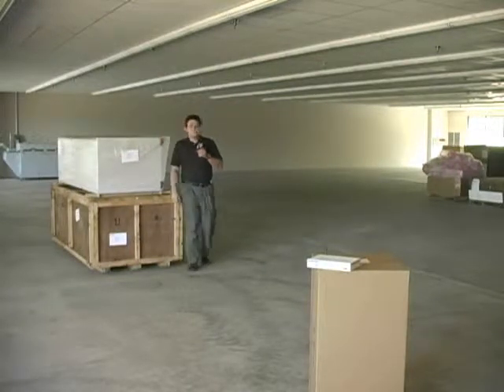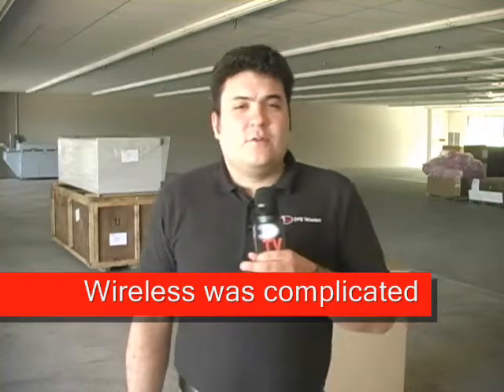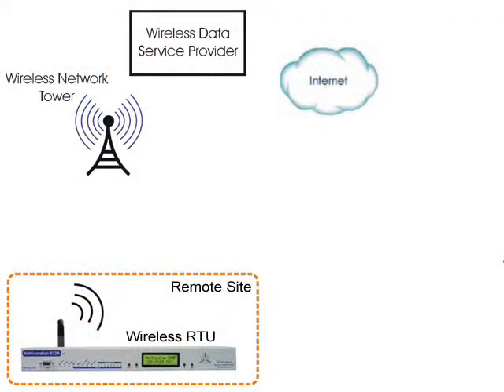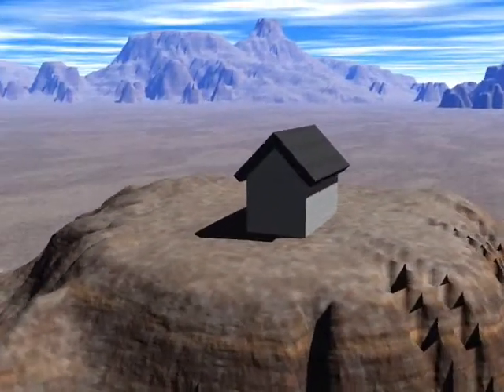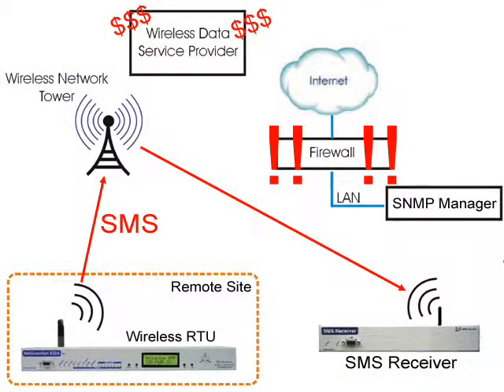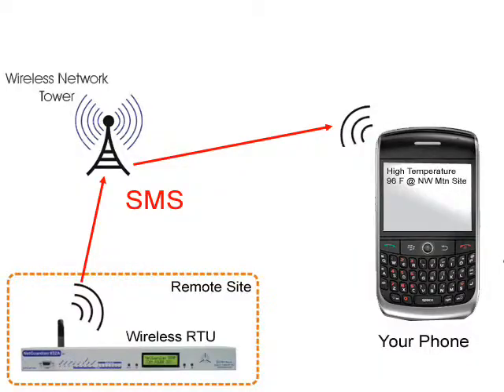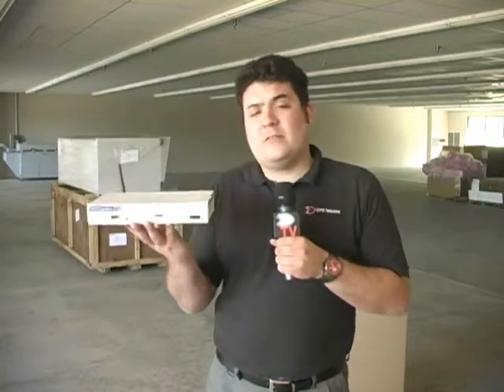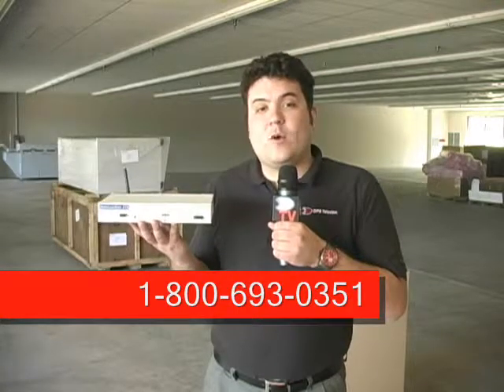Wireless GSM/CDMA RTUs with Simple SMS Transport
In this quick 4-minute video, you'll learn how you can use wireless RTUs to report alarms directly to your smartphone, T/Mon master, or SNMP manager:

RTU's have technically been capable of sending SNMP traps over cellular networks for some time, but trying to make it work has caused more than a few headaches.

First, you had to get your alarm data out of the cell network so it could reach your SNMP manager. This involved choosing between a few expensive options with recurring fees. You could pay an extra monthly fee to your wireless provider to receive a static IP address for your RTU. Alternatively, you could pay a monthly fee to a third-party data provider to establish an IP connection to your GSM/CDMA remote. None of these options were very good, since both involved an additional recurring fee for each and every wireless alarm remote you deployed.

Second, in order for SNMP traps to reach your SNMP manager from the Internet, you had to punch a hole in your corporate firewall. At best, this led to a lot of red tape, hassles, and delays from well-intentioned IT departments. Even minimized firewall holes present a security risk, after all. At worst, IT departments simply said "No way" to the firewall accommodations required to accept SNMP from GSM/CDMA networks.

What you need to solve these problems is, within your network, a simple receiver device that can accept SMS text messages via GSM/CDMA. Then, instead of trying to establish a troublesome and expensive IP connection wirelessly, your remotes can simply report alarms to the receiver device's phone number using SMS text messages. This is the same transport you might use to send a cell phone text message to a friend or family member.

Upon receiving a text message, the receiver device would translate the alarm into a standard SNMP trap and report it via LAN to your SNMP manager. In this way, you're able to transport alarms via GSM/CDMA wireless and bring them into your SNMP manager without allowing any direct IP connection through your firewall.

An RTU with built-in SMS capability also means that you can send text messages directly to your cell phone. This completely eliminates the need for an alarm master in networks small enough for direct management of individual sites.